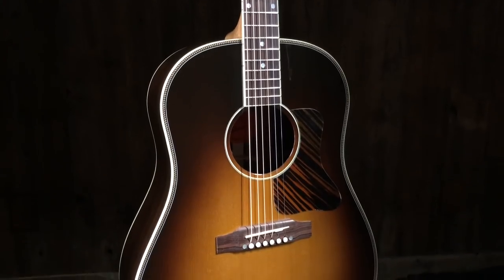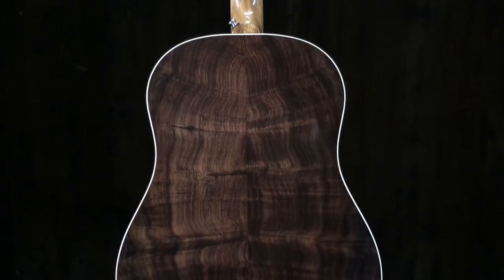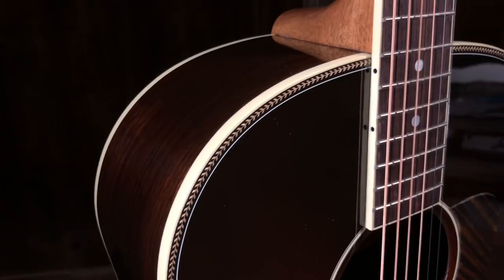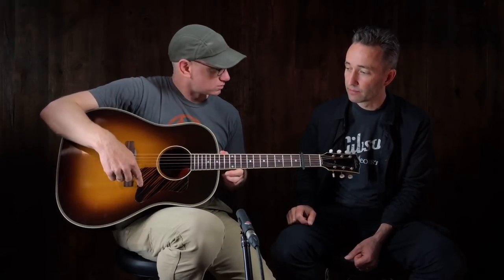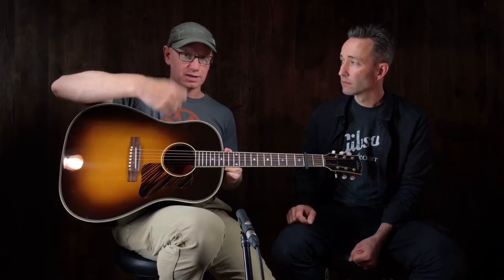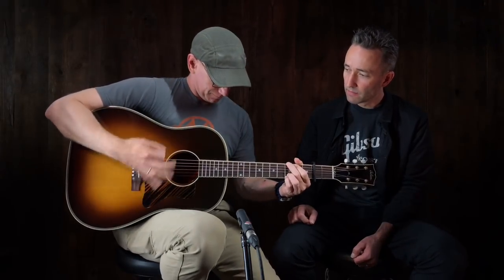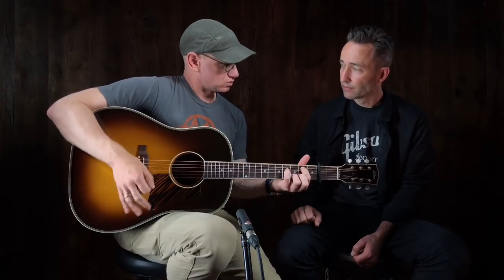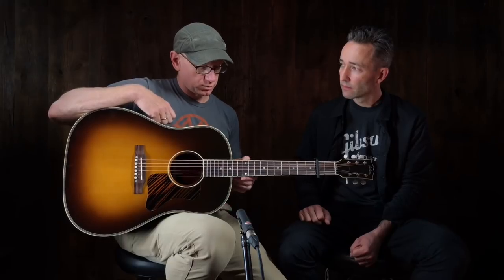Gibson Custom J-45 "Mystic" Rosewood with Herringbone (1 of 6 made)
We went to the Gibson factory in Bozeman, MT to design 6 new J-45 models! They feature "Mystic" Rosewood, herringbone trim, firestripe pickguard, binding, and a HUGE tone! Let us know if you're interested...